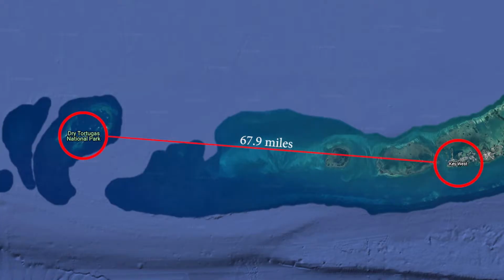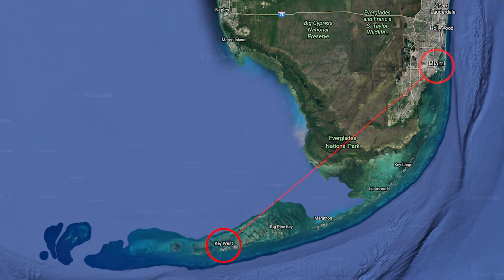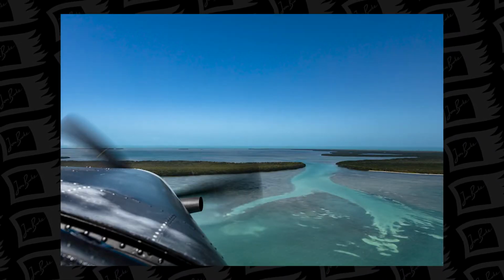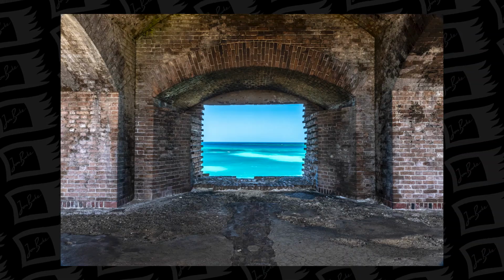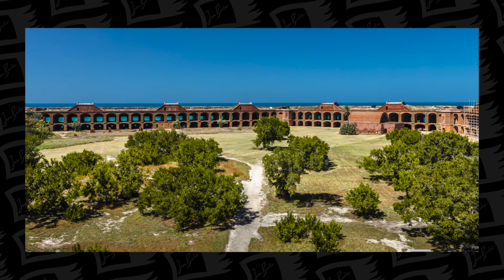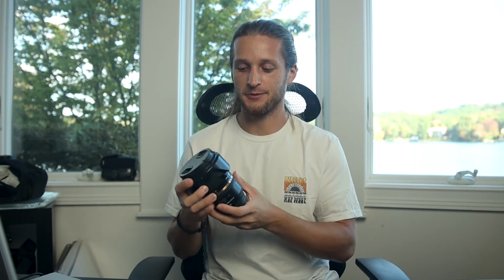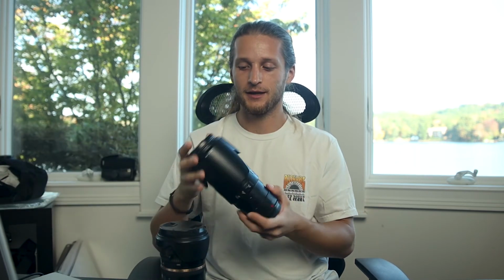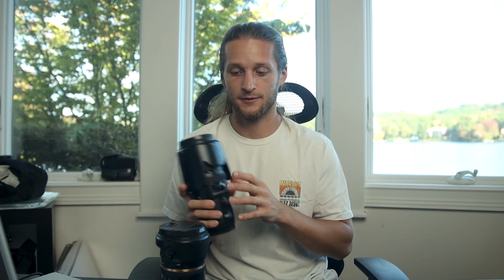Dry Tortugas National Park | Travel Advice & Photography Tips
In the short video I talk about how to get to Dry Tortugas National Park and a few of the things you might want to know in advance such as pricing, what you can do there, and what you should bring.

This video is directed mainly at photographers and travelers interested in the National Park, this is not a place I would recommend families with small children to go to unless you really want to see the park.

How to get to Dry Tortugas (from Key West) 2:10
Photos to take at the Fort 4:20

My Gear
Camera 1 (Canon EOS R)
Camera 2 (Canon Mark 3)
24-70mm Lens
17-40mm Lens
70-200mm Lens
Camera Bag
Shotgun Mic
USB Mic
L Bracket
Hard Drive
Toy Truck
Lens Cleaning Kit
ND Filter
Coffee Mug

Main Light
Portable Light